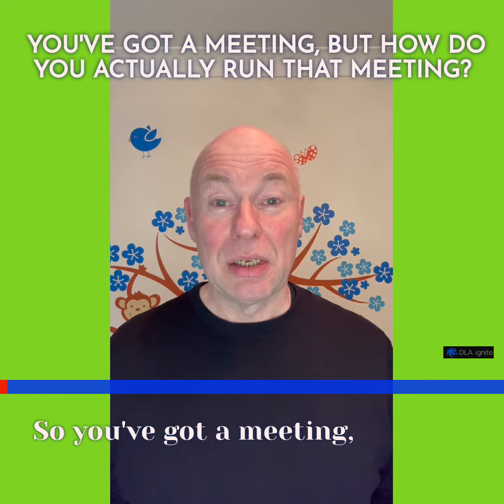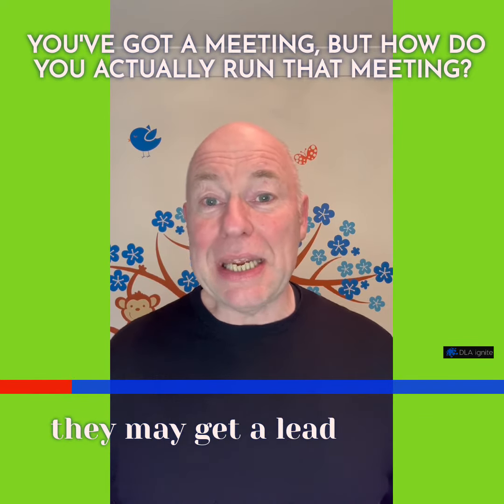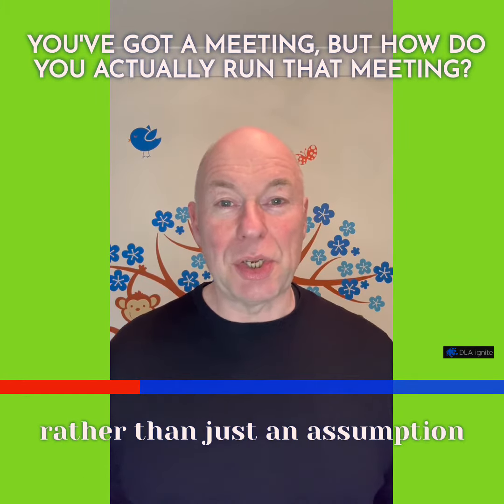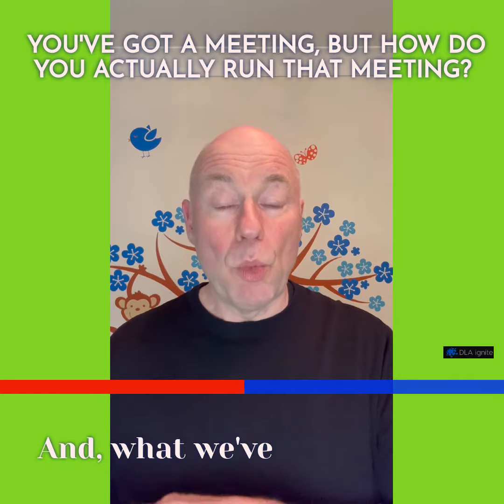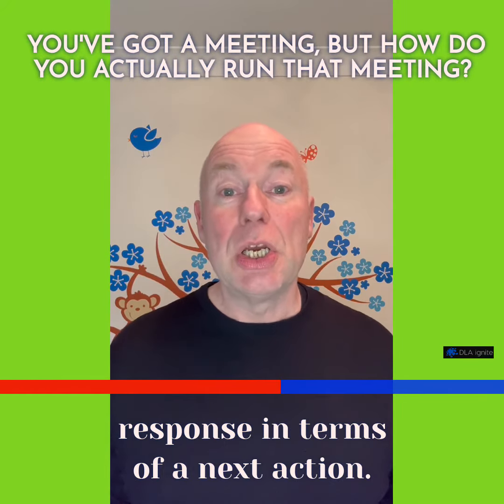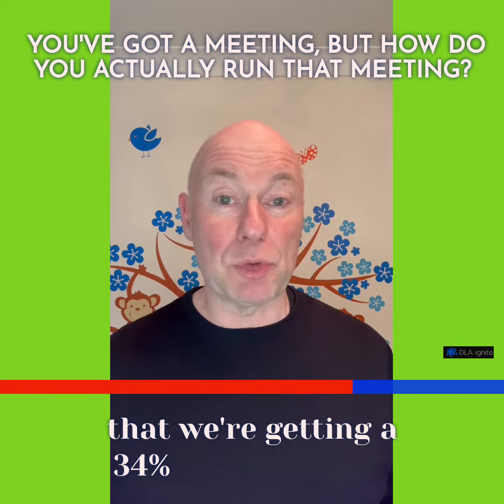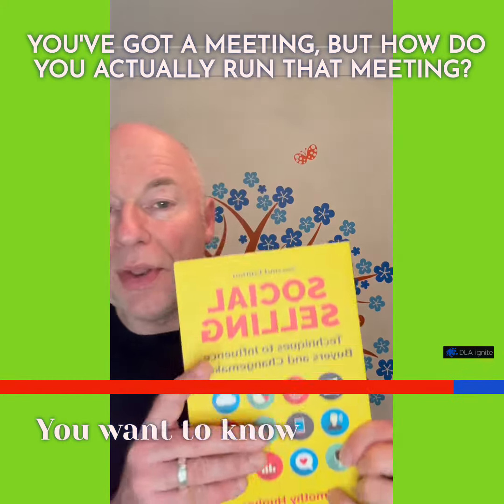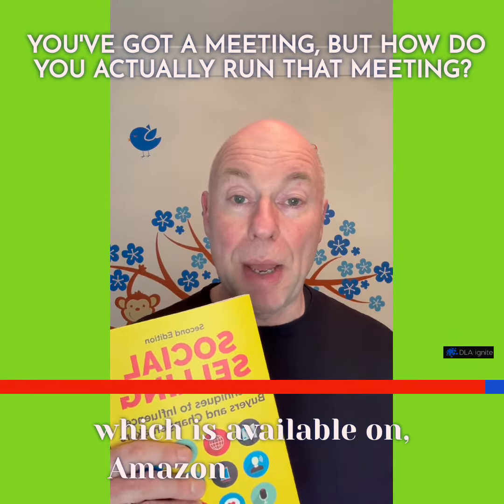How do you get run a first meeting with a prospect today?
So you have got your first meeting with a prospect but how do you run it?

Build rapport? ❌  (You should have already done this)

Run an executive briefing? ❌  (Nobody wants a pitch)

Run your normal talk track ❌  (now you really do want to scare people away!)

So how do you run first meetings in an age of digital and social?

With our methodology we are now getting a 34% agreement to a next step